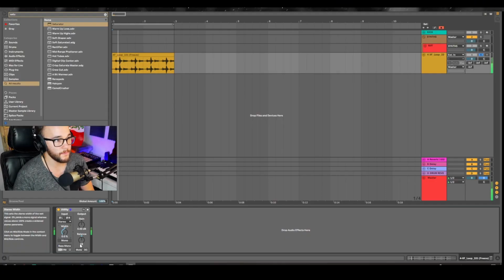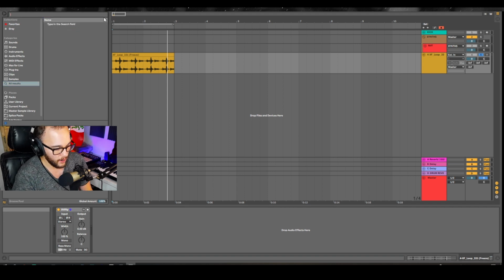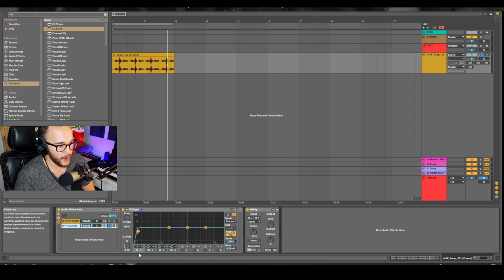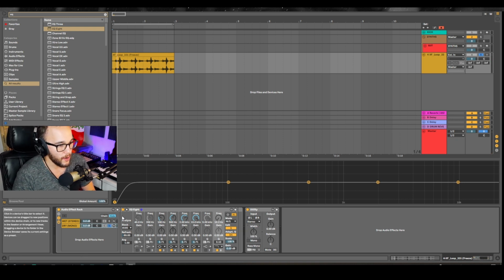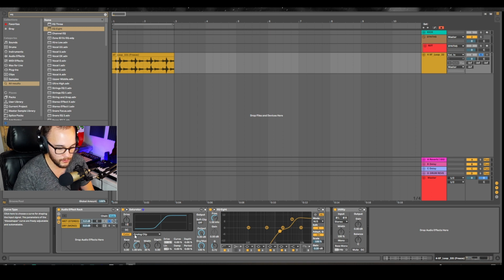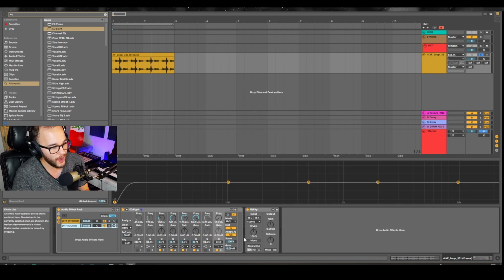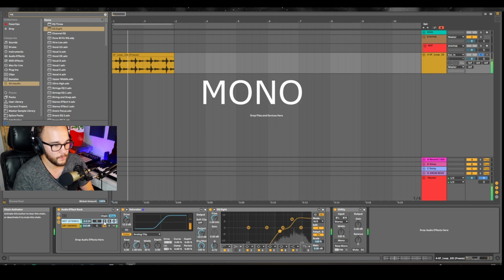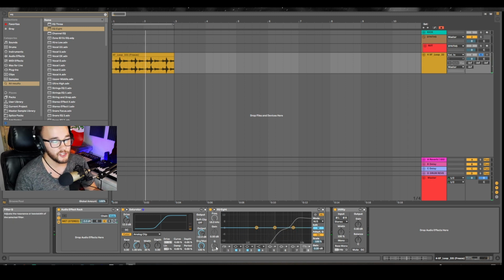How to Have WIDE Mixes by Using Mid/Side Saturation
▶Check out Dowden Production Academy to check out our production courses. Whether you're a Beginner, Intermediate, or Advanced producer, we have a course available for all three skill levels.